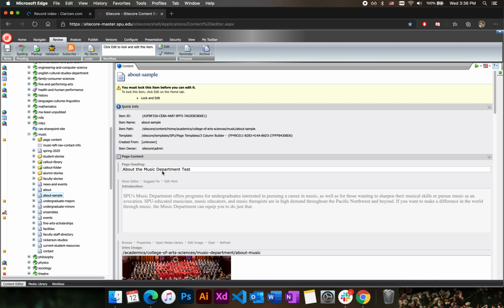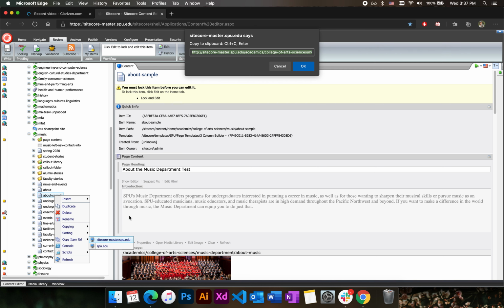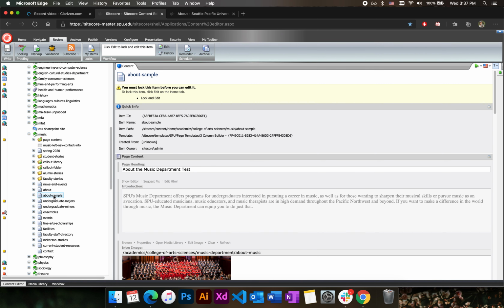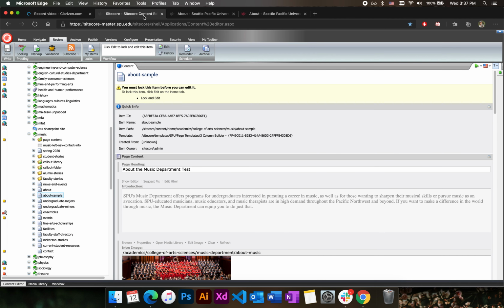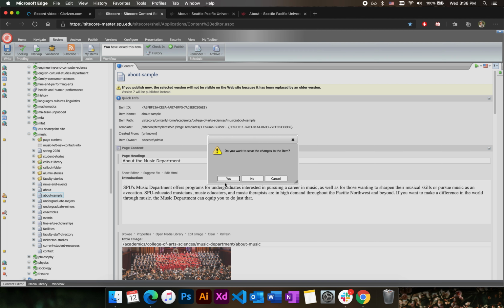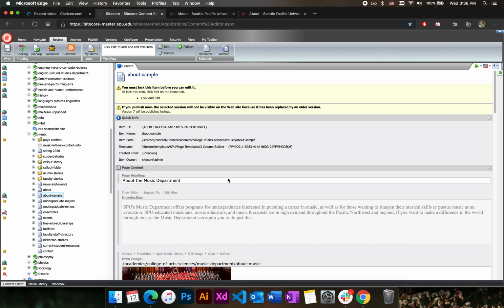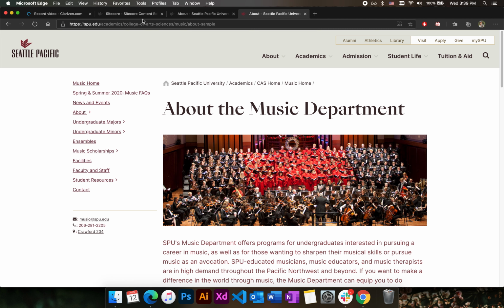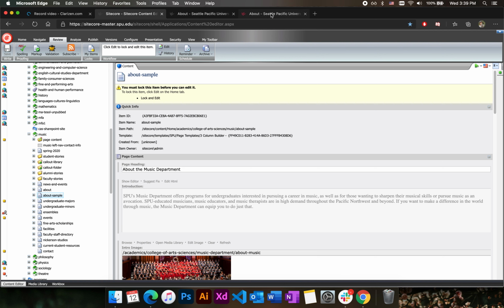Sitecore: 5 Test Page vs Main Site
Sitecore Training Video for SPU Staff